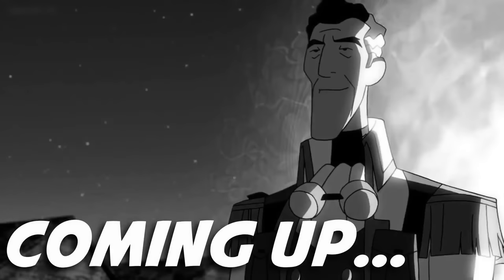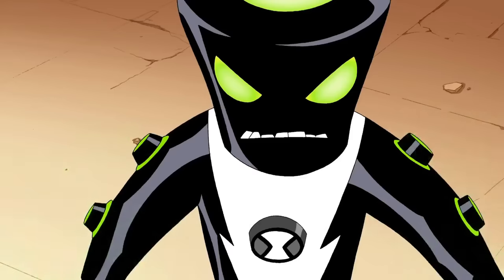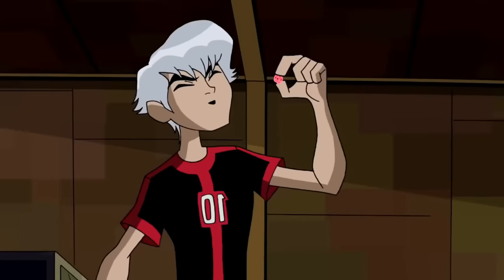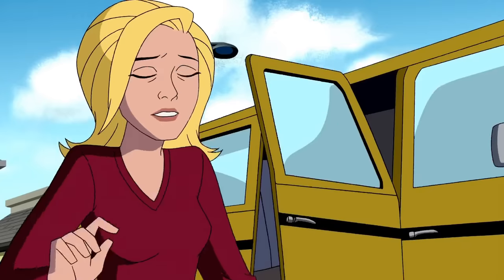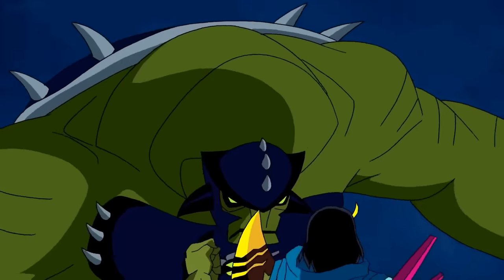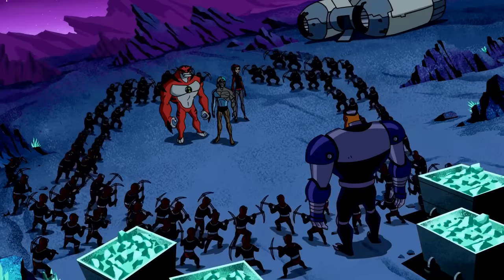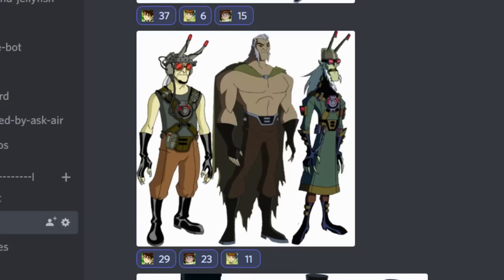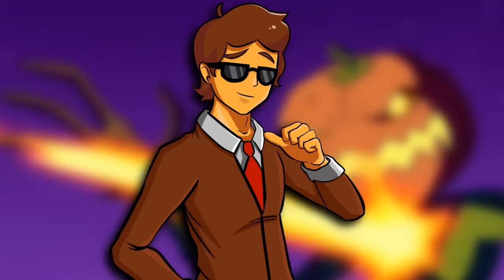Ben 10 Omniverse REDESIGNS 2: For Better or Worse?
Time to go through all the Ben 10 Omniverse art style redesigns PART 2, for all the secondary and tertiary characters, and a few aliens I forgot to mention last time...and finally put to rest the Omniverse art style debate. Is it better or worse?

Character Stills By: @ches# 3547, @WhiteSnake55# 6475
New to the Channel?
Ben 10: Vilgax Attacks - DVoid Boss
Ben 10: Cosmic Destruction - Vulkanus Boss
TMNT2K3 - Sewers
JCFenderman - House of the Rising Sun (Guitar Instrumental)